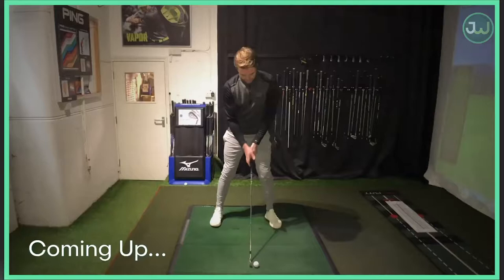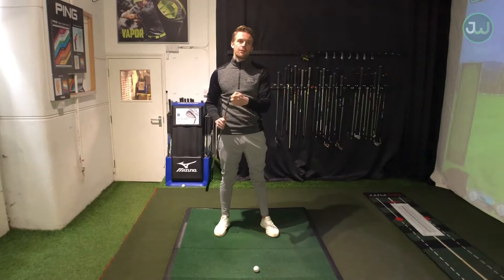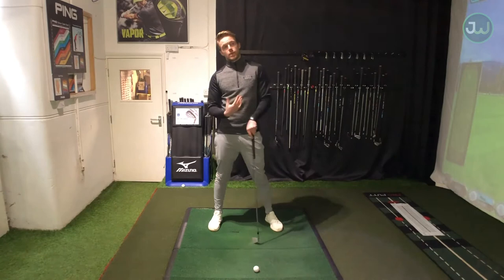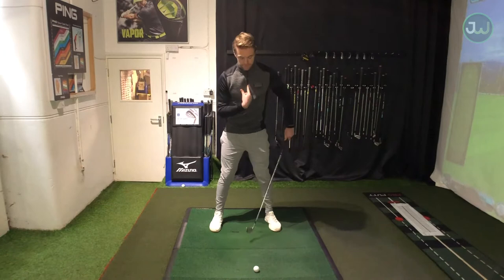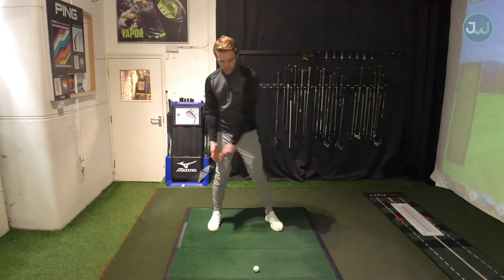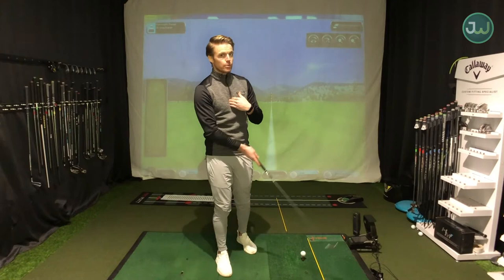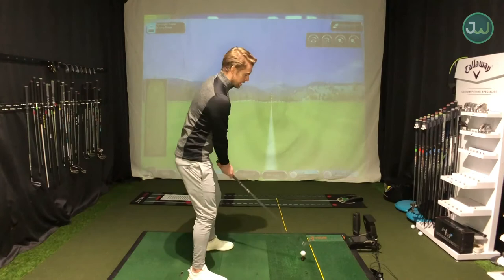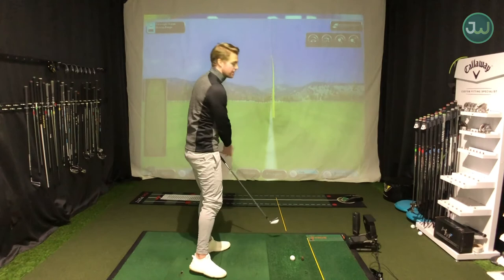How to Strike your long irons like a pro!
One of the hardest skills in golf is striking the ball cleanly with your long irons. This video will give you the basic foundations to help you succeed with this difficult shot. I also give you a handy little drill you can practice to accelerate improvement.